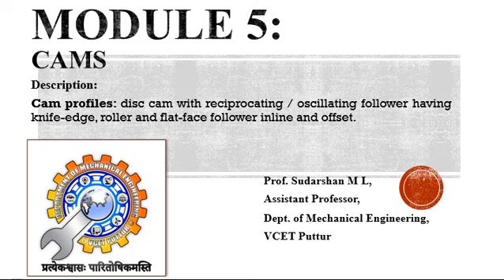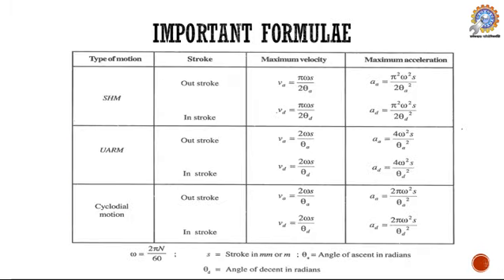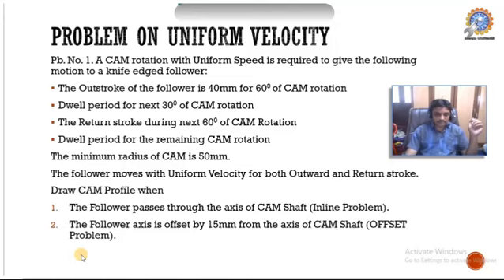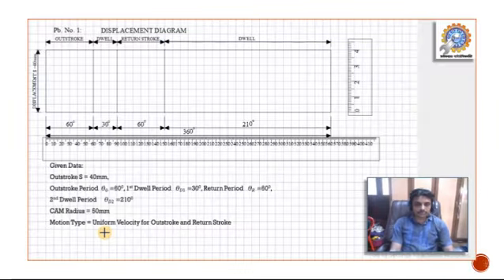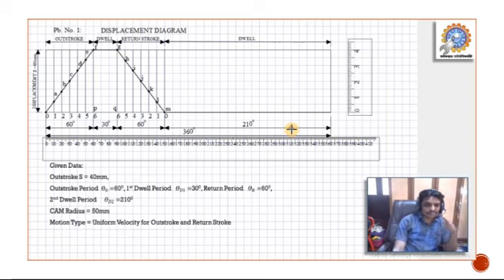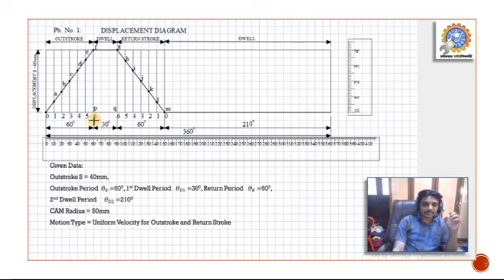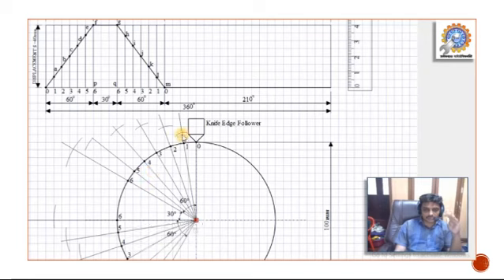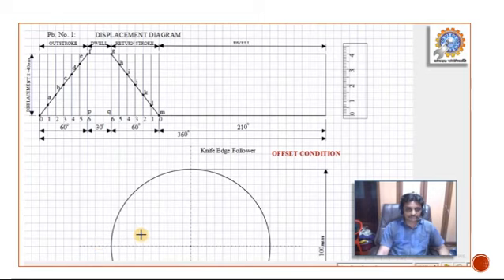Module 5 part 3: CAM Profile diagram having Knife Edge Follower for Inline and Offset Condition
CO5: Understand the types of CAMs, their applications and Analyse the CAMs based problems
Numerical for Uniform Velocity Motion